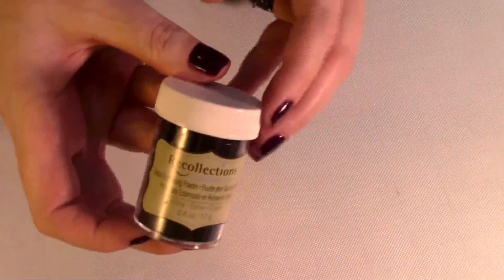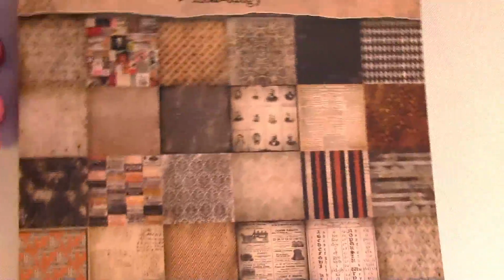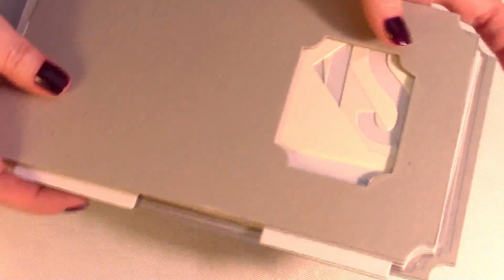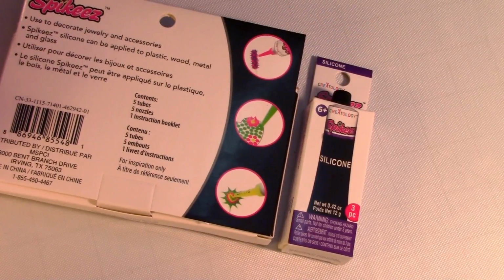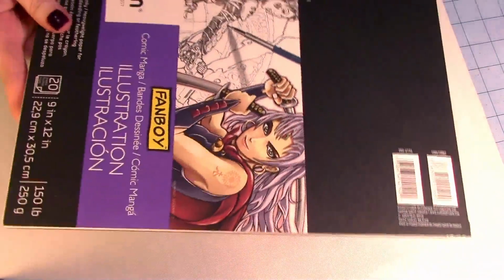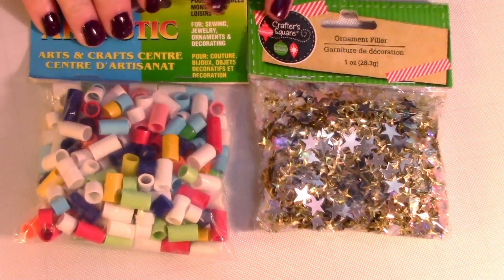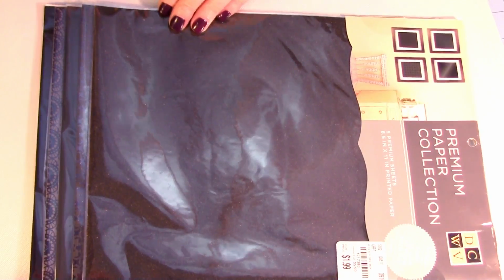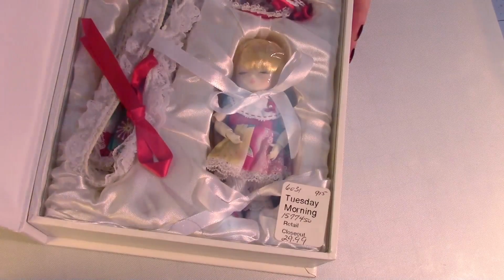Skeriosities Supply Haul 10/01/16